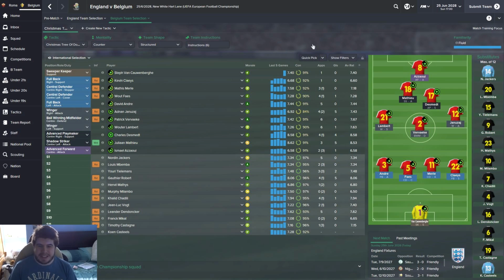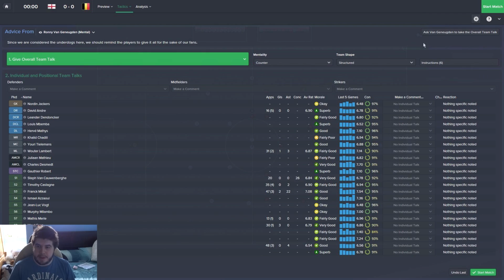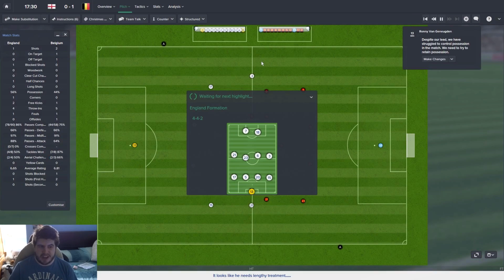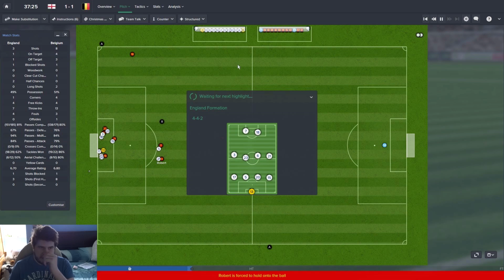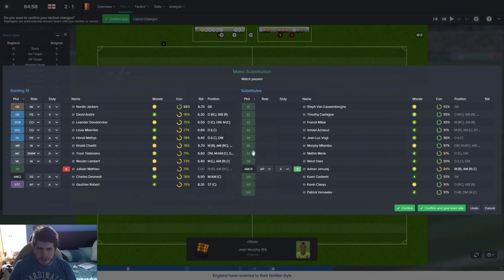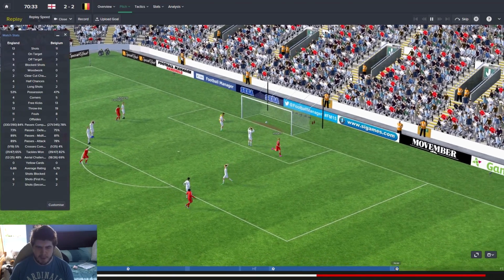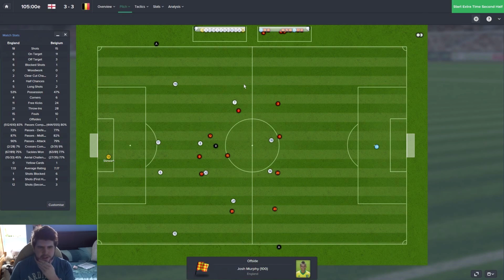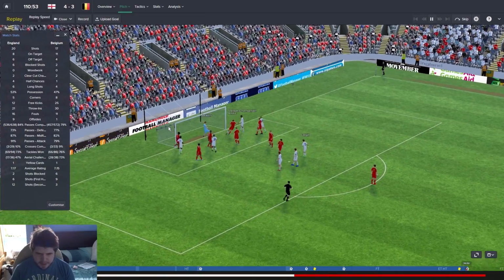Outcasts To Icons - Ep.101 Into The Knockouts! | Football Manager 2015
In this brand new Football Manager 2015 unemployment challenge, we aim to start from the very bottom, with no coaching badges, and no reputation, and build our way up to winning the champions league. Our hero for this story is former Rebuilding Portsmouth favourite Norman Millington.